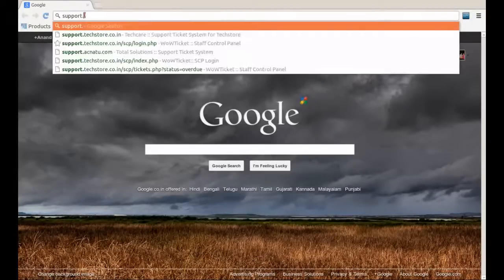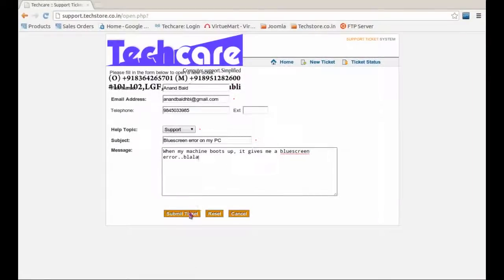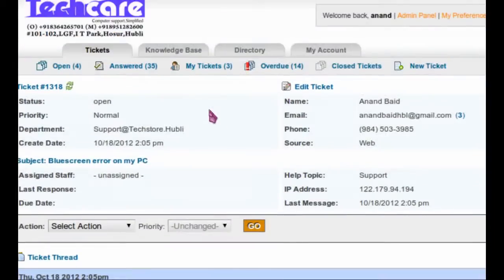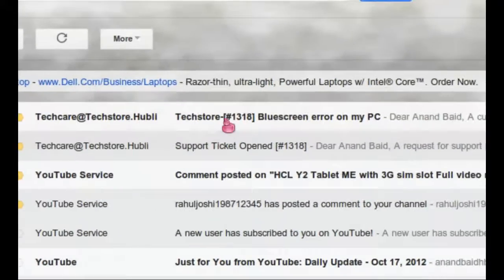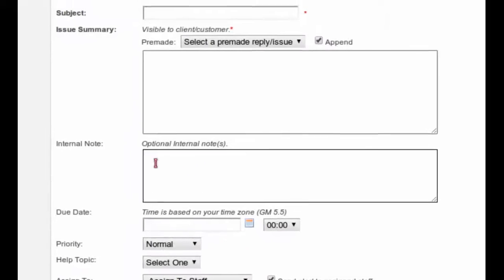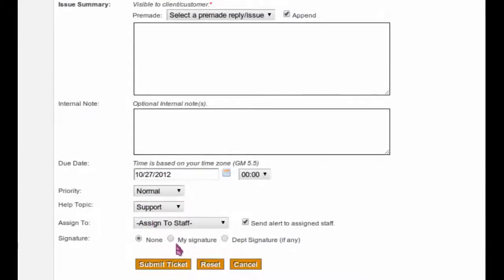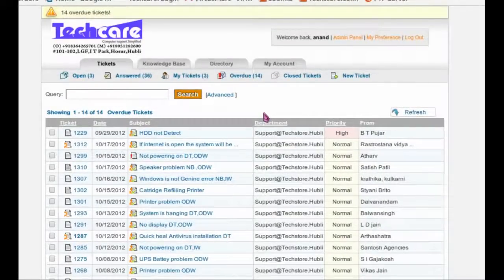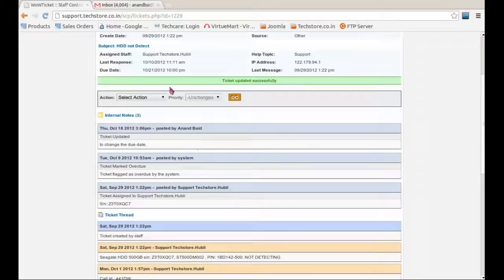WoWticket video demo